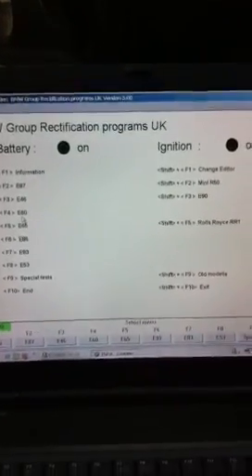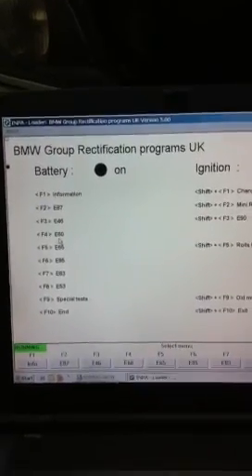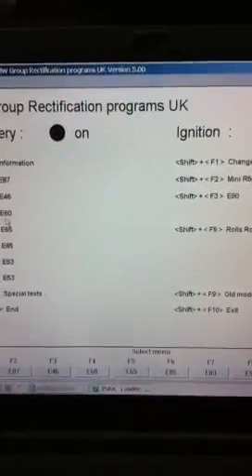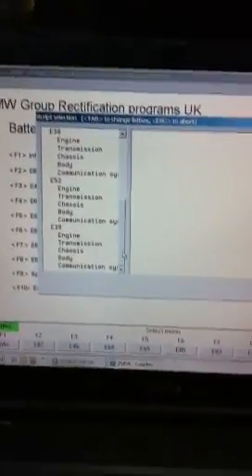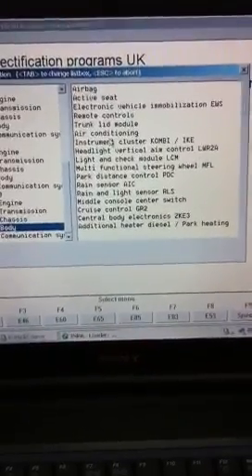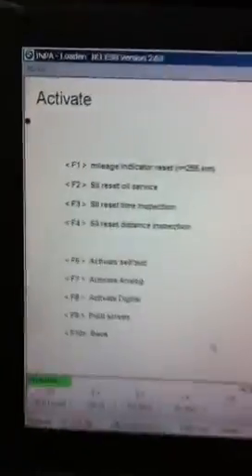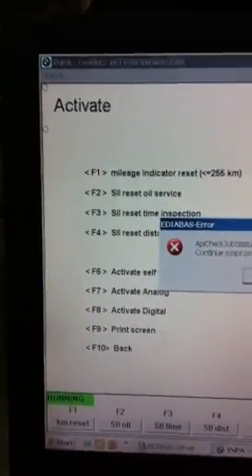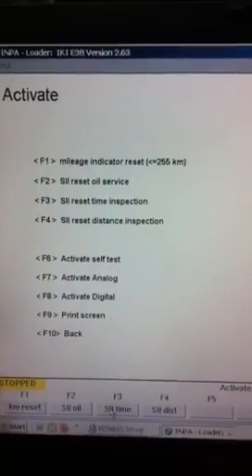Inpa basics part 1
Resetting oil and service lights on console using the BMW Inpa program